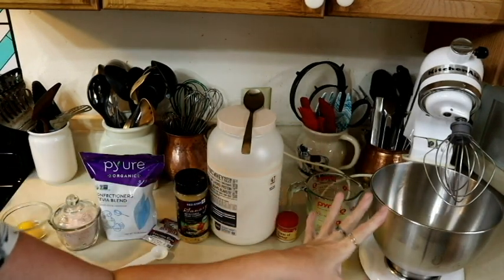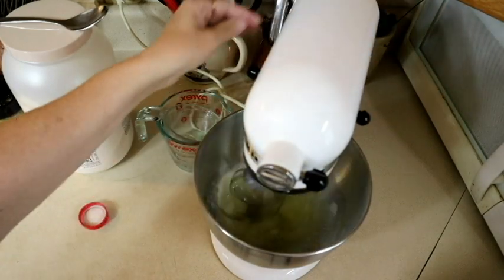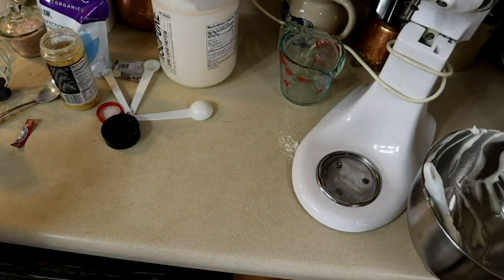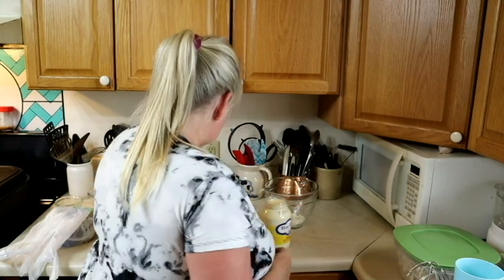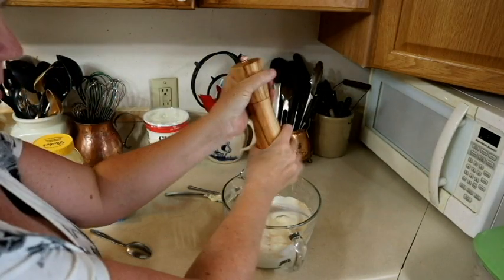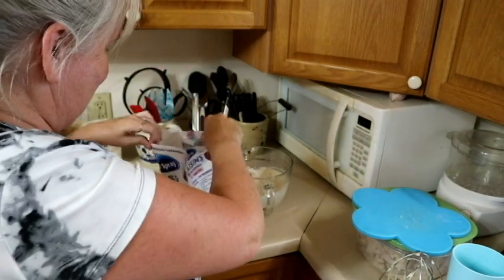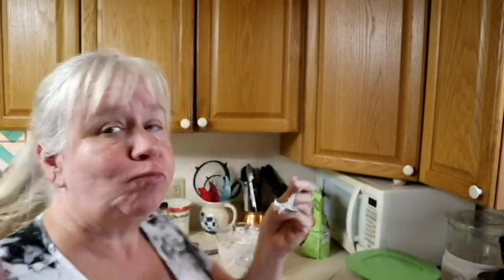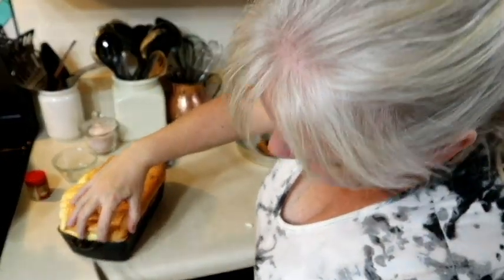Holiday Chicken Salad on Keto White Bread